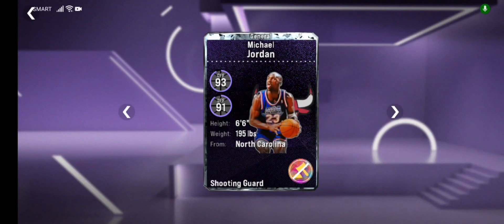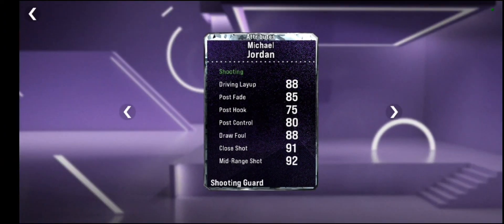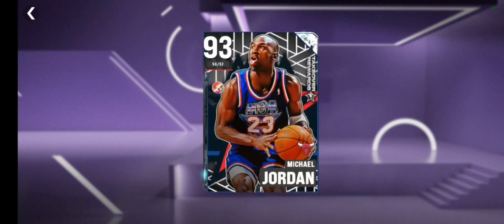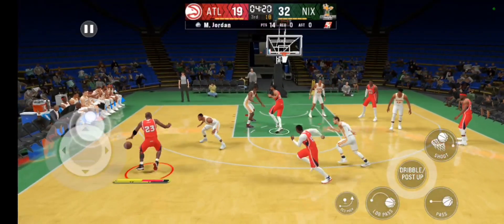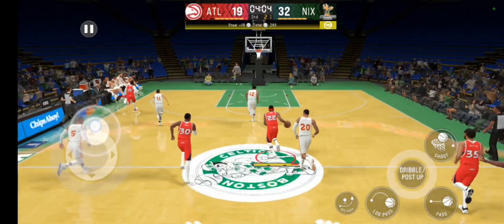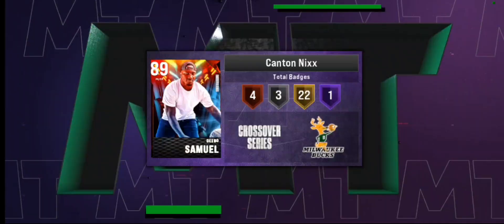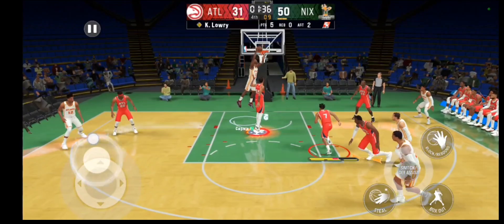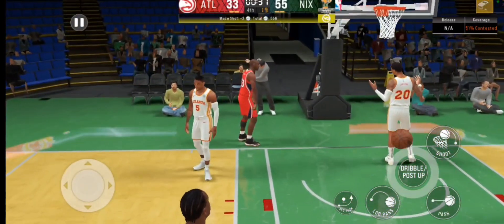This free Michael Jordan card is Fire!!! | NBA 2K23 Myteam | Android gameplay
Here is some gameplay for the free MJ locker code i got recently. I hope you enjoy this video. I'll be posting new contents everyday of the week. Keep supporting guys.